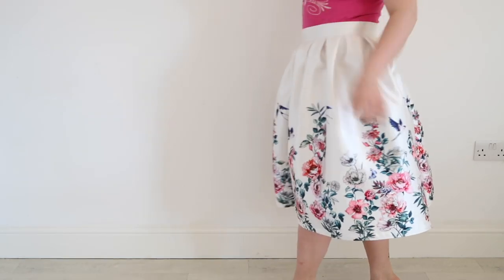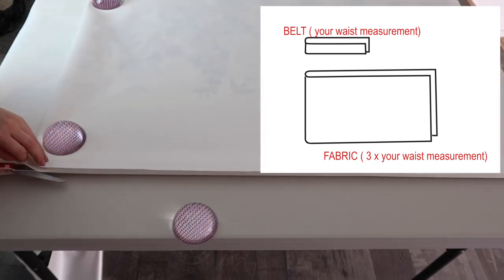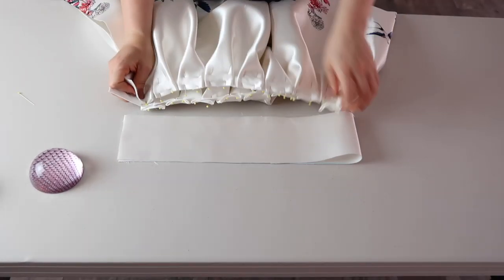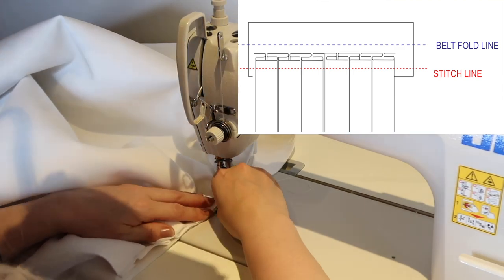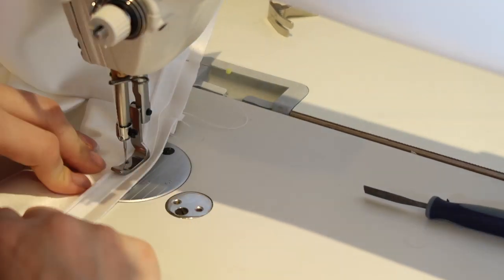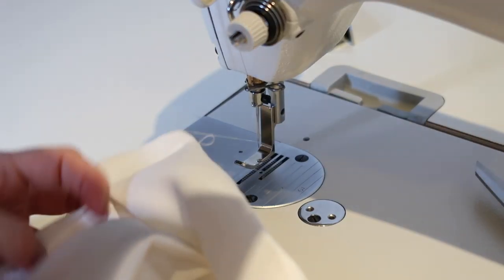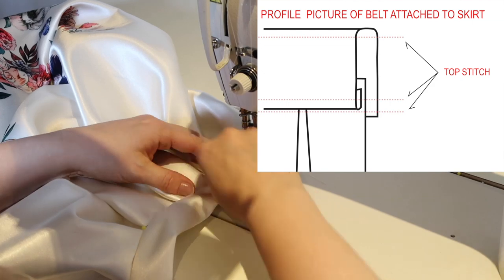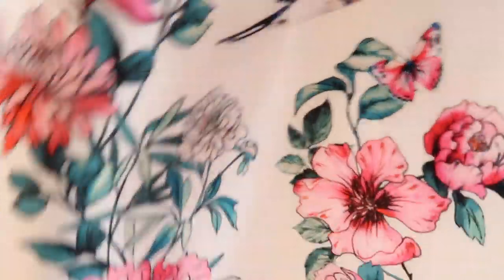EASY DIY SATIN SCUBA SKIRT WITH INVERTED PLEATS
This skirt is very easy to make. It's made from scuba fabric, there for its easy to manipulate.  It's soft, light weight, but yet keeps the full shape. No need t use an overlocker with it, because ig doesn't shred

MusicArtist: Lyfo
Track: High
Release date: 04 March 201